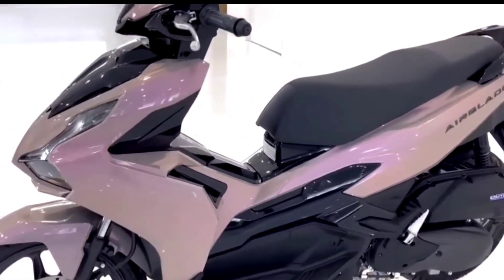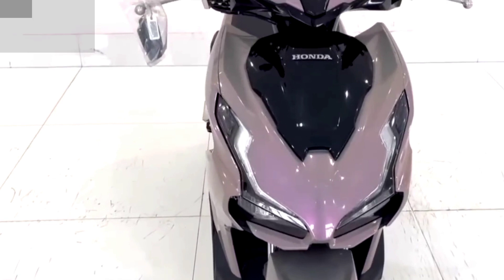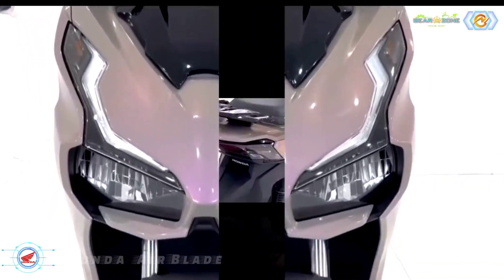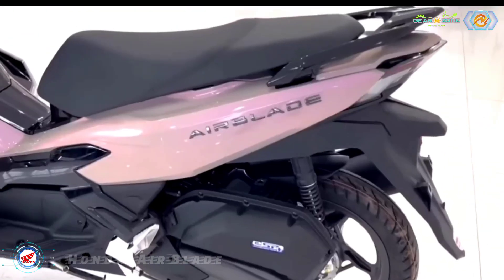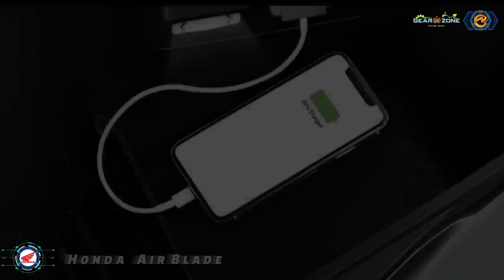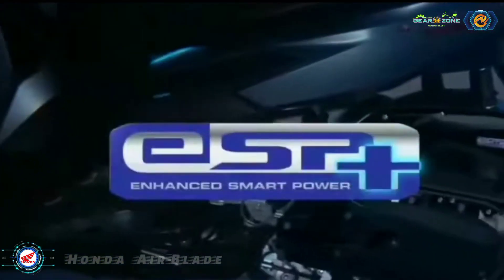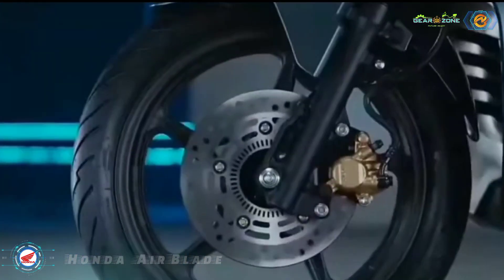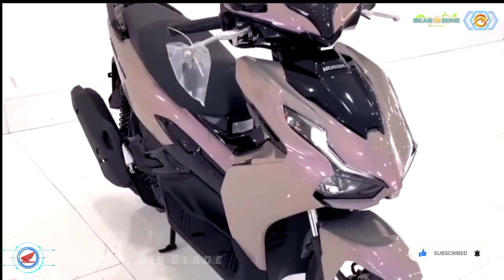2023 HONDA AIRBLADE 160cc Revealed with New Look and Features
If you follow the local motorcycle industry regularly, then you might have noticed how busy Honda Philippines (HPI) has gotten this year. We mean really busy.

HPI has been continuously updating its lineup on an almost monthly basis, and recently, we were treated to yet another new launch: the AirBlade 160. This joins the brand's revamped scooter lineup in our market alongside other new 160cc scooters in the Click and the PCX.